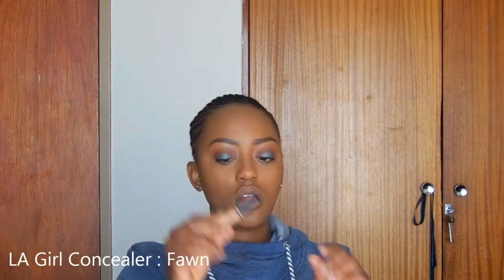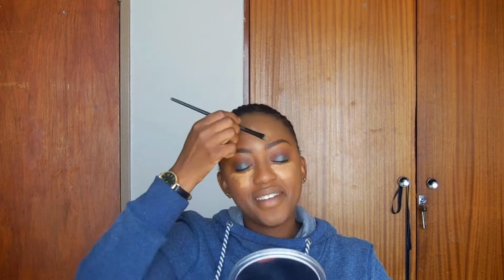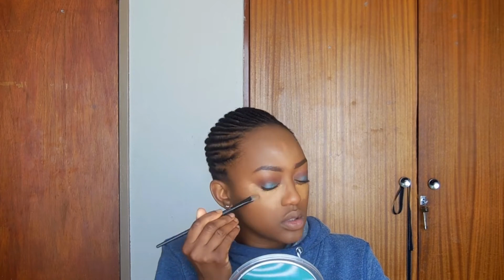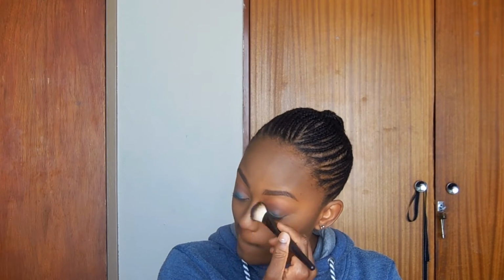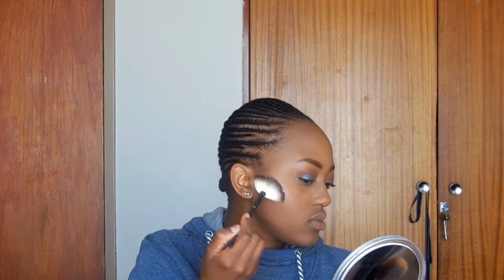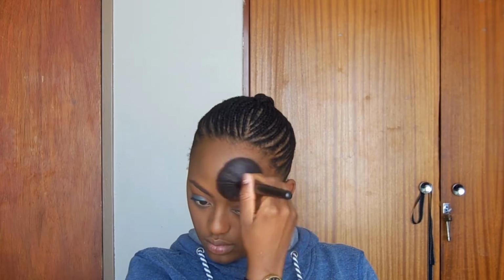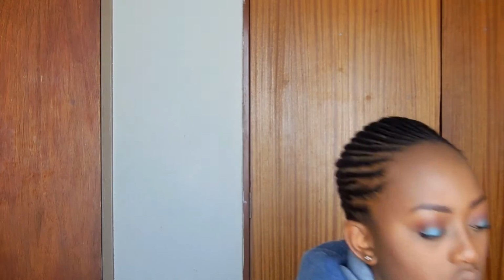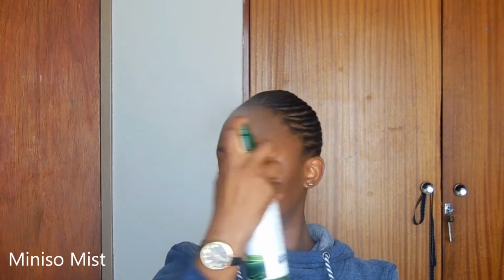WOC Beginner Friendly Foundation Routine |Wezi Sibiya | South African Youtuber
Today I just wanted to Share how I get a flawless skin like finish on Dark skin I hope you found this helpful.